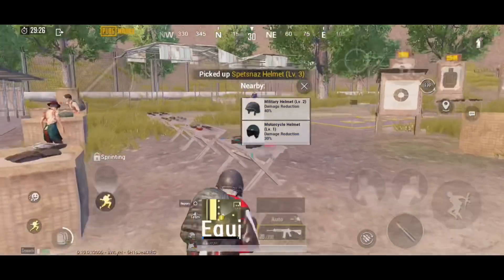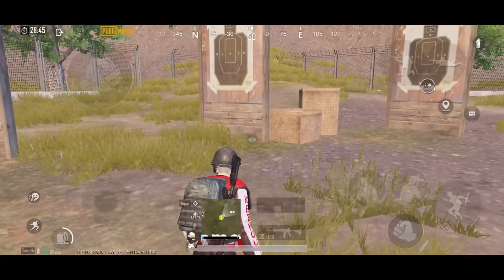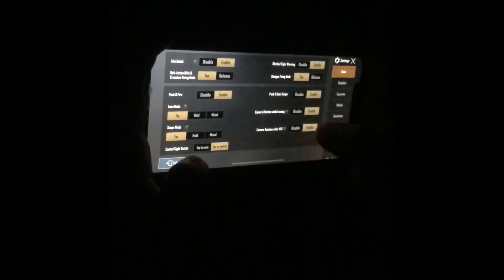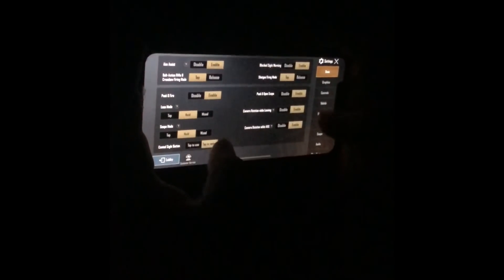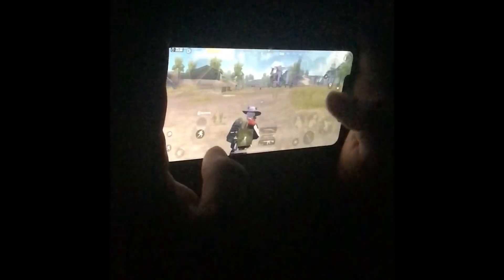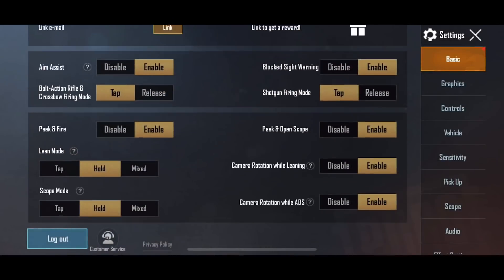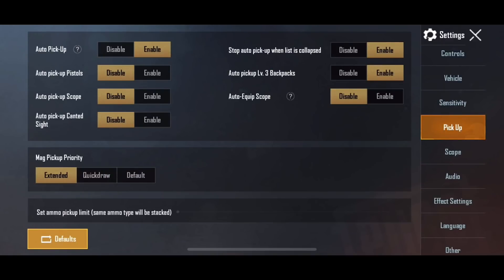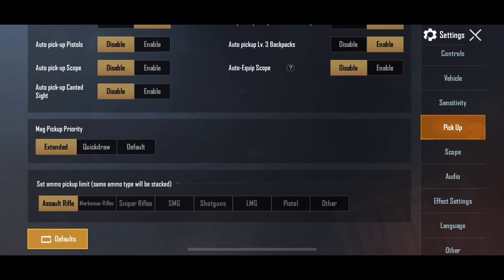🔥WHAT IS CAMERA ROTATION WHILE LEANING & ADS? (new PUBG mobile update-0.19.0)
Hi guys, in this video I'll tell you about the new camera rotation while ads/leaning option in settings in Pubg mobile ...

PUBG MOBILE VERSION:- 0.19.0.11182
(Blaze) PUBG CHARACTER ID :- 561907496
(Shadow) PUBG CHARACTER ID:- 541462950
DEVICE:- iPhone XS Max
GRAPHICS:- Smooth & Extreme
CONTROLS:- 4 Fingers Claw + Gyroscope (always on)
FAVOURITE WEAPON COMBO:- M416 & Mk14